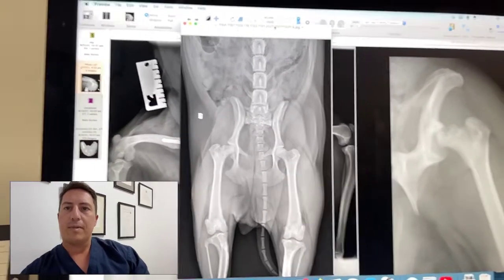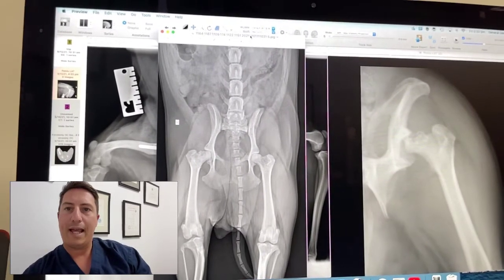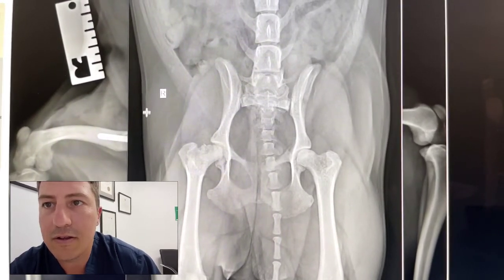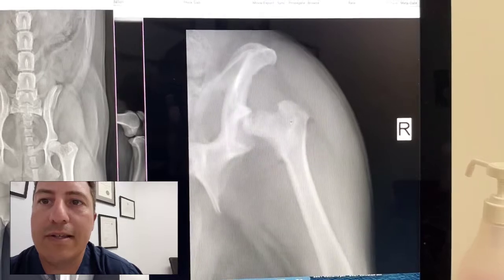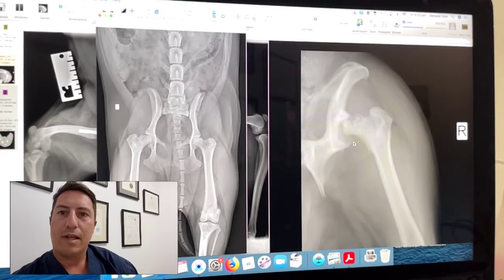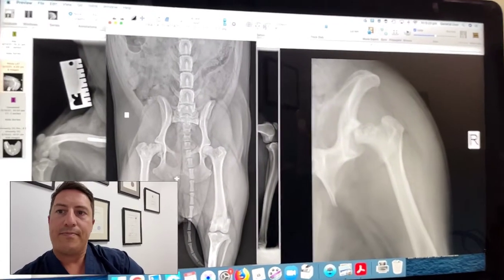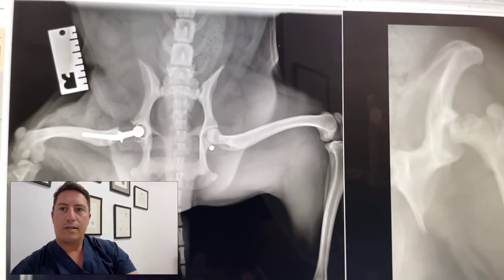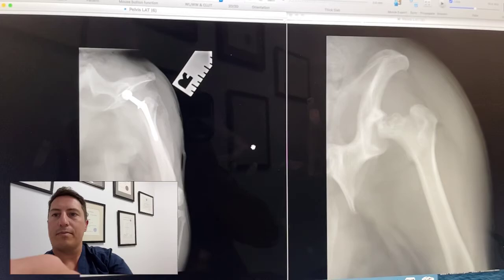Short story. Surgeon reviews 3 cases of a vascular necrosis in the femoral head of dogs.